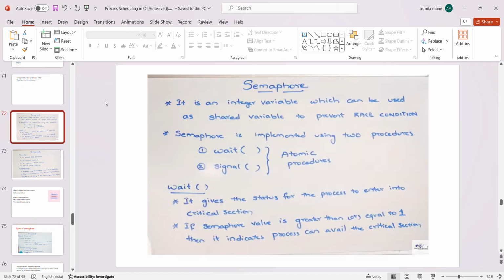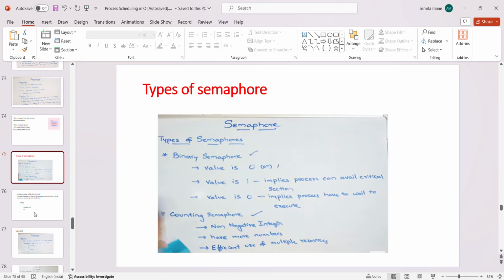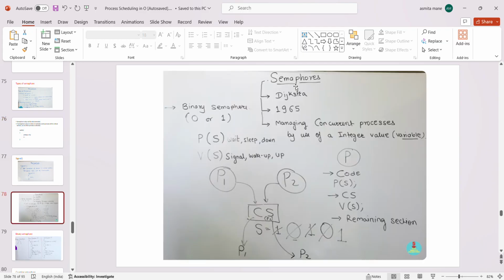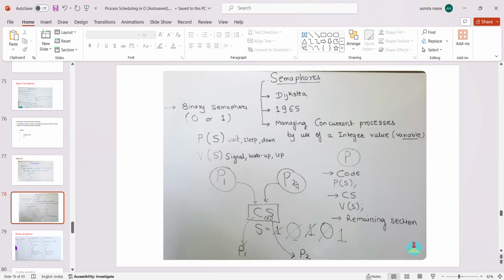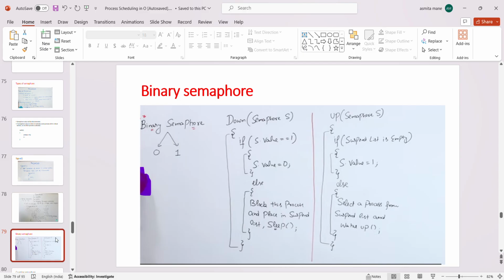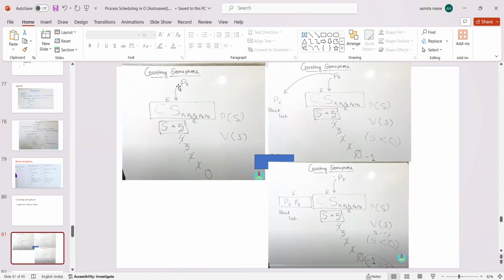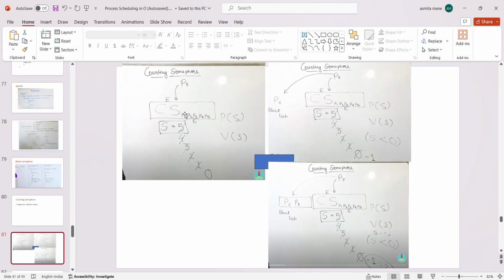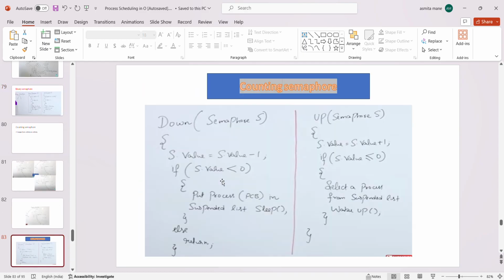Operating System-Semaphore-counting and Binary